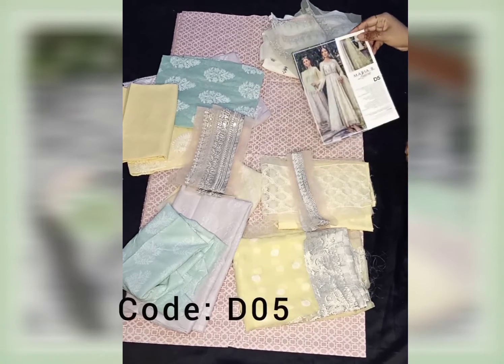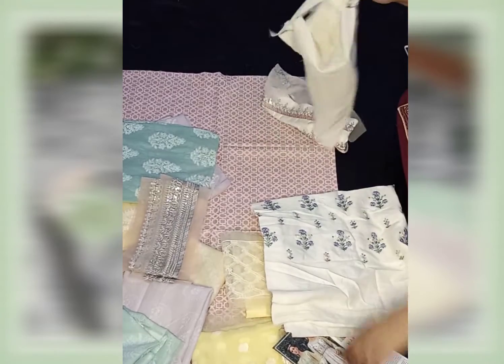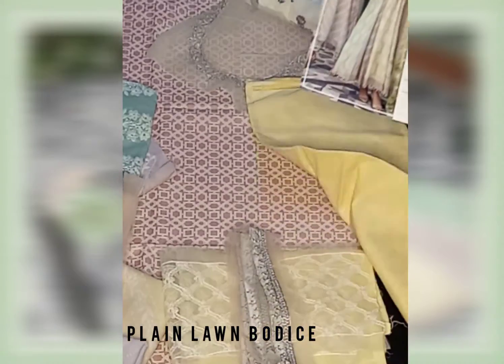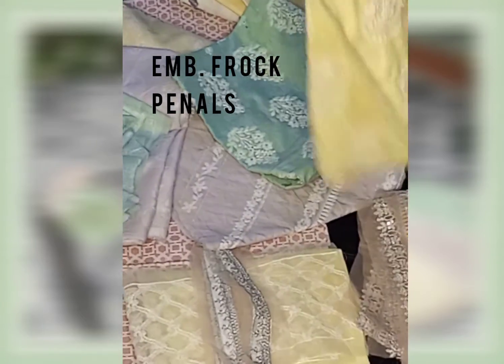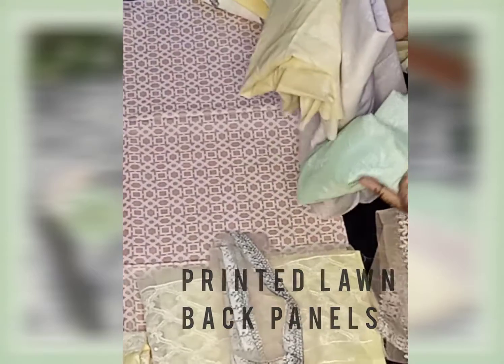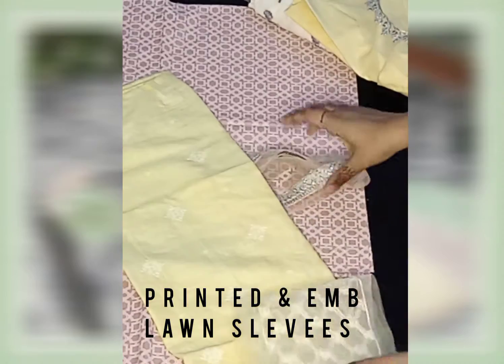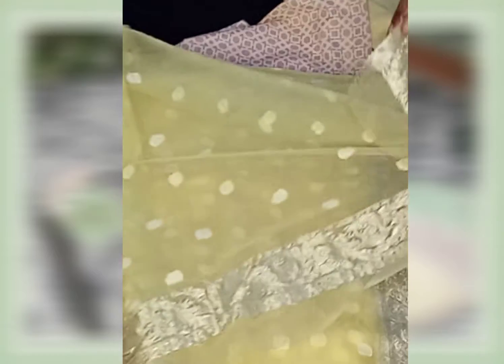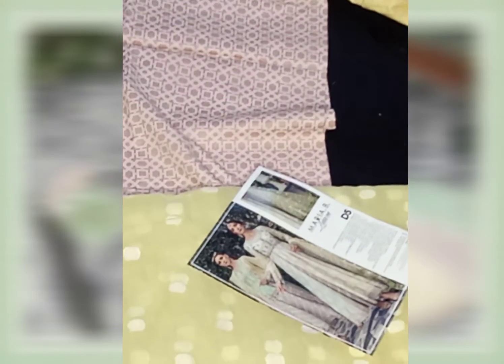Unboxing Original Maria b Lawn Eid Collection 2020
Unboxing Original Maria b Eid Lawn Collection 2020 D05
Stitching Facility available